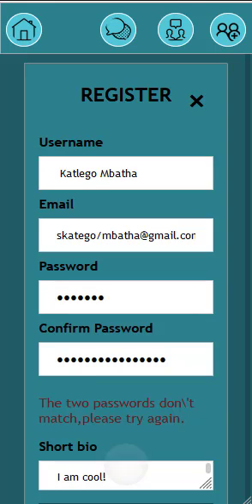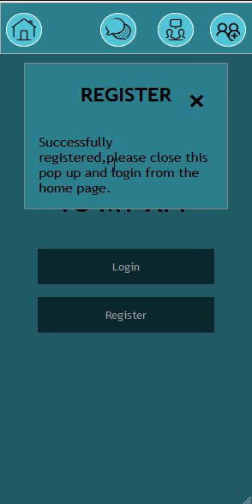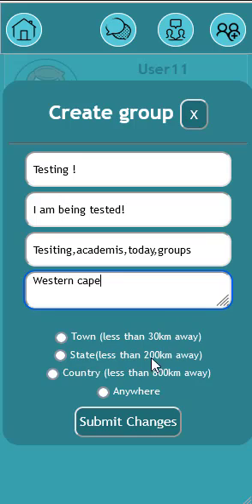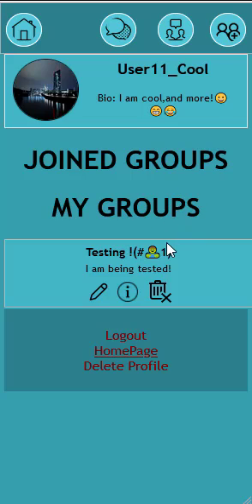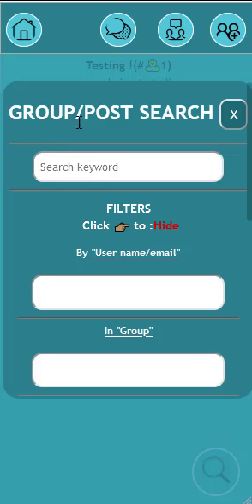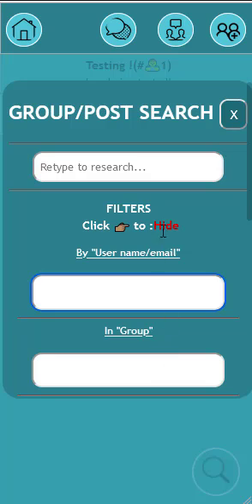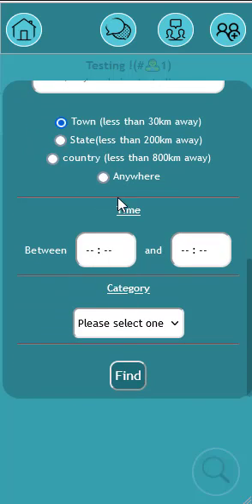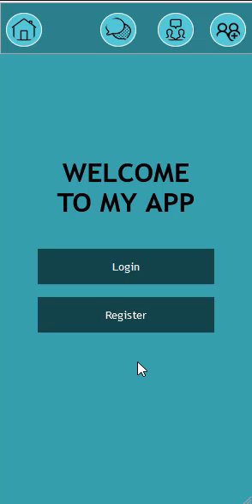CS334 Project 3 Demo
This is my 4th Year Computer Science final project.